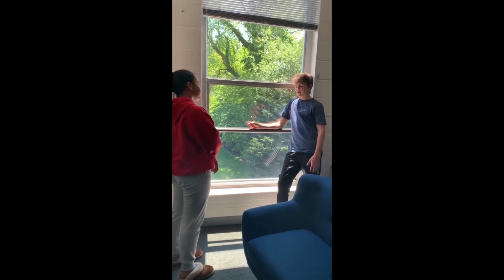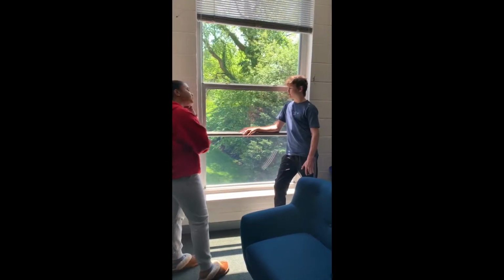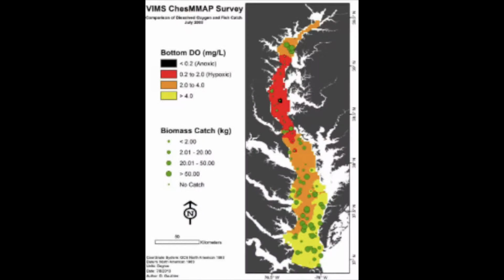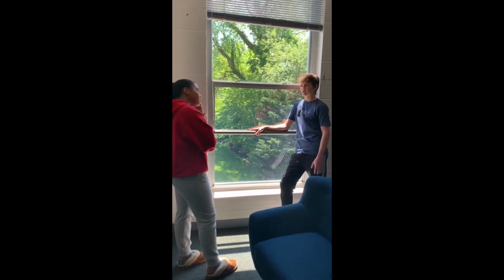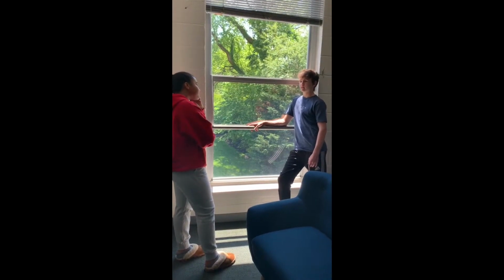Chesapeake bay dead zone movie project